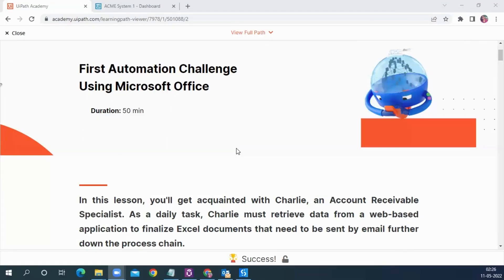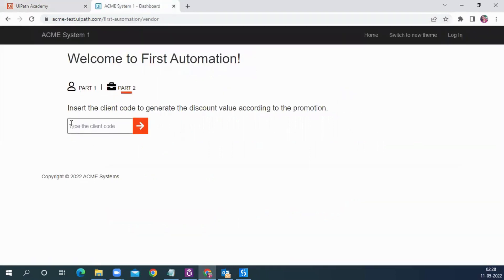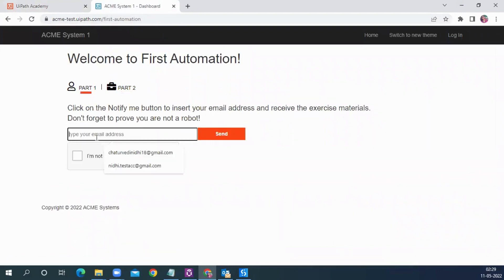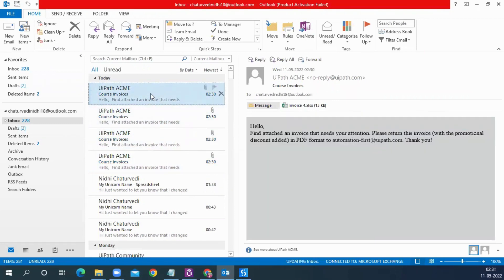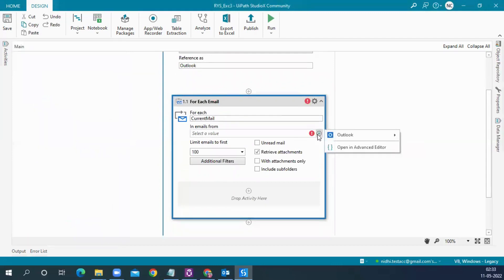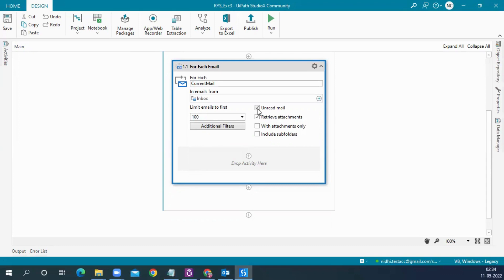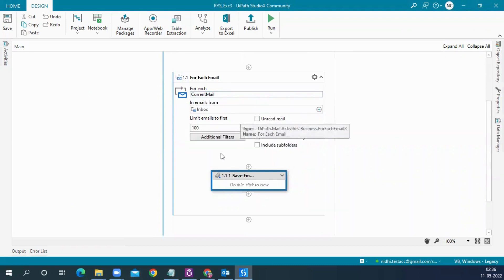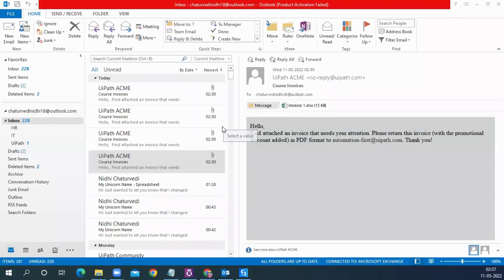UiPath StudioX - Reboot Your Skills - Challenge #3 SOLVED | Part 1 - Download Email Attachments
This video helps you to build your another automation of Reboot Your Skill Program.
In this video, we will see how to automate all the steps for downloading the attachments from the emails received.

This automation will help you to understand :
1. Basics of Email automation.
2. Resources and activities in $UiPath
3. Iterations